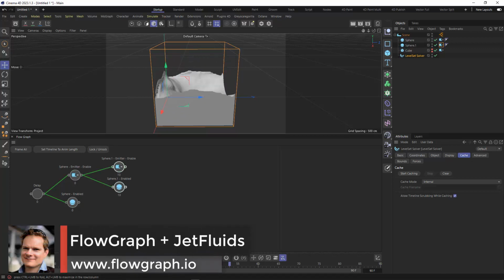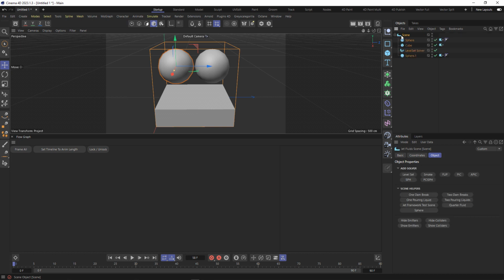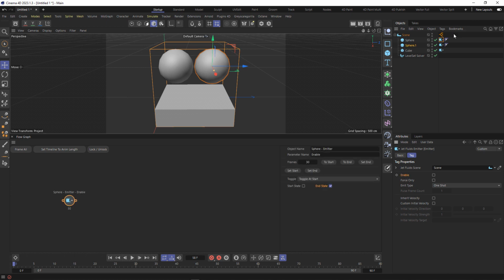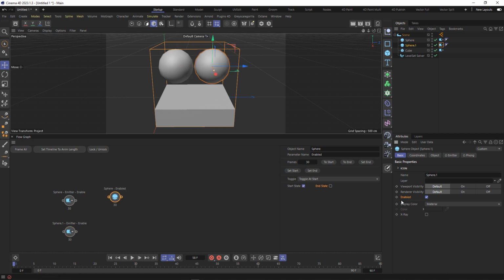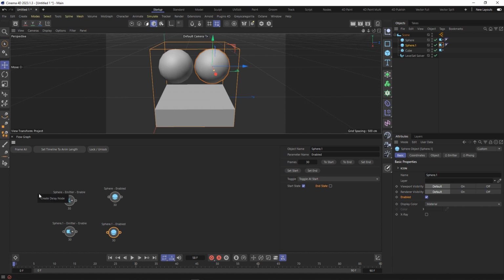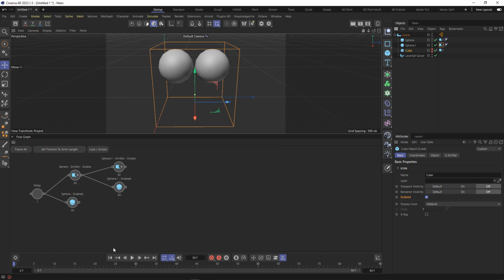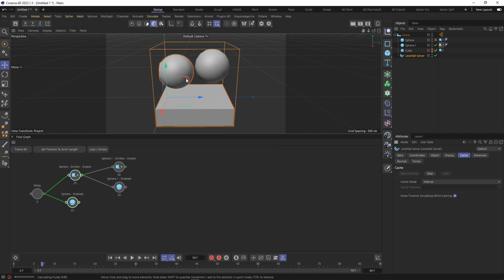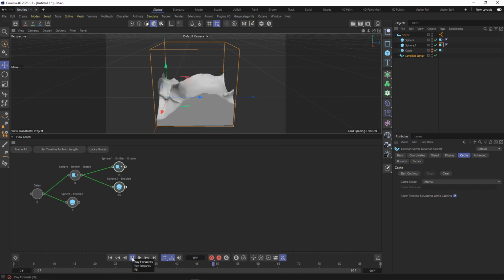FlowGraph + JetFluids Example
Using FlowGraph to time the triggering of JetFluid emitters and hiding of the original sphere geometry.